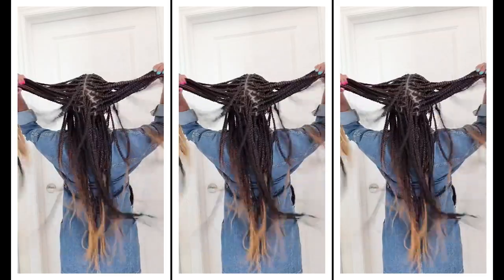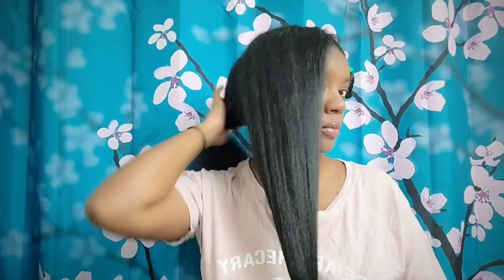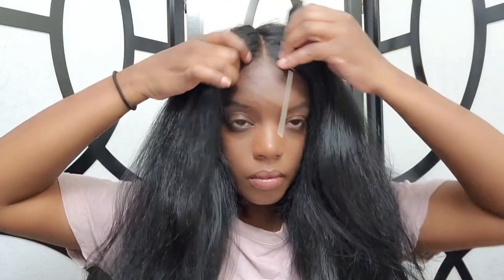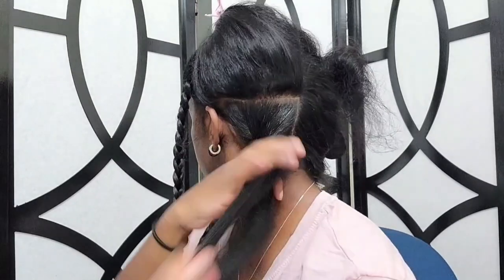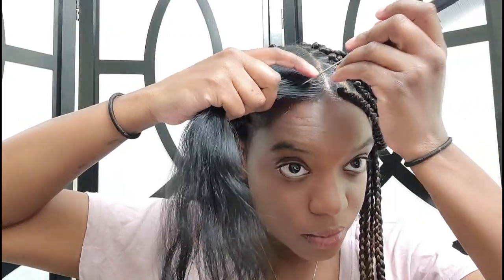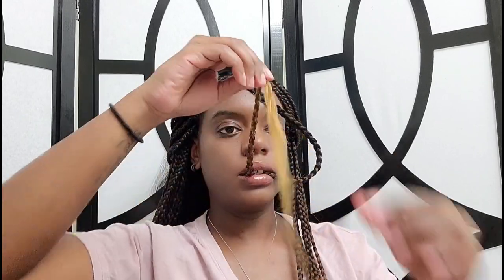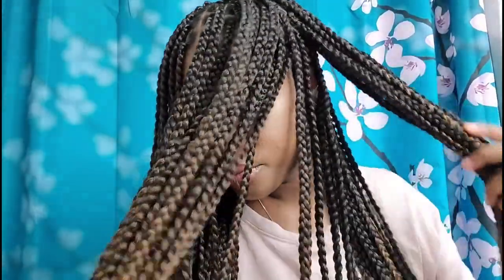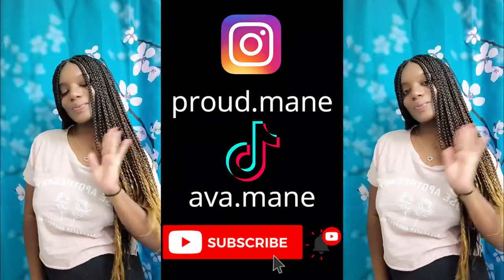DIY SMALL SUMMER OMBRE BOX BRAIDS: HOW TO PRE-PART & PREP HAIR [DETAILED]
Hey Curl Friends! In today’s video I’ll be showing you how I prep my hair to install these BOMB summer box braids! This is my favourite go-to protective style. It gives my hair a break from manipulation while still allowing it to grow.
THANK YOU CURLFRIENDS FOR YOUR CONTINUED SUPPORT!
: : P  R  O  D. U. C  T  S : :

✩ Shea Moisture Daily Hydration Shampoo (Coconut)
✩ Aussi Moist Conditioner
✩ Shea Moisture Jamaican Black Castor Oil Leave-in
✩ Outre: Braid Babe pre-stretched 54” 3tone Caramel Ombre (6packs)
✩  Jojoba Oil
✩  Tressemme Heat Protectant Spray
✩  Shine n Jam
: : T O O L  S : :

✩ Detangling brush
✩ Revlon one-step blow dryer

➸ BUSINESS

::..M Y   C H A N N E L..::

Remedies and Regimens will combat hair loss, balding, alopecia, premature greying, thin hair, and scalp issues such as dandruff, itchiness and dryness.